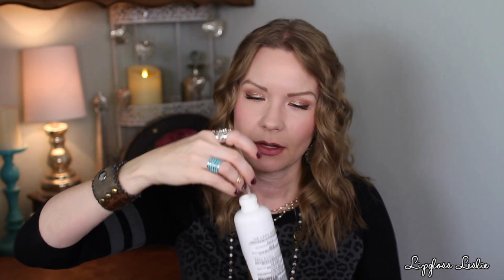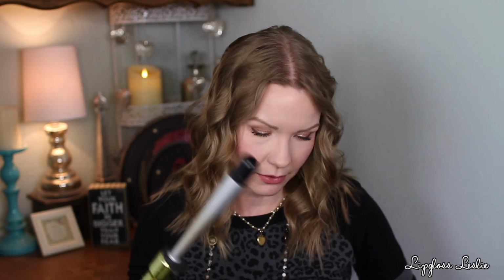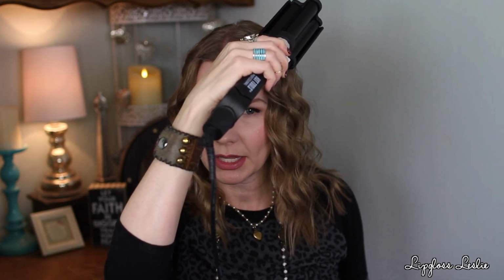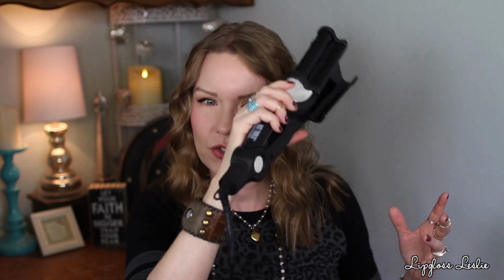2023 Favorites! Part 4 - Haircare, Bodycare, Nails, Etc | LipglossLeslie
Hey guys! Time for Part 4 of my 2023 YEARLY FAVORITES - Haircare, Bodycare, Nails, and some other random things!

PRODUCTS MENTIONED:
Native Volumizing Shampoo
Tee Tree Shampoo
John Freida Sheer Blonde Shampoo
Garnier Fructis Fortifying Conditioner
Pacifica Hair Volumizer
John Frieda Volume Lift
Lange Rival Heat Shield
Pantene Volume Texture Hairspray
Vegamour Serum
Bloom Health Goods Rice Water & Rosemary
Scalp Massager
Bed Head Reverse Wand
Hot Tools Deep Waver
Bed Head A Wave We Go
Active Argan Whipped Firming Body Cream in Pure
Josie Maran Whipped Argan Oil
Fenty Skin Hand Mask* (Gifted by Ipsy/Boxycharm)
Orly Bonder Base Coat
Essie Gel Top Coat
Zoya Polishes (Mona, Foster, Desiree)
OPI Glitters (Pop the Baubles)
Morphe M507
ELF Small Tapered Brush
Real Techniques Comb
Face Made Puffs

WHAT I’M WEARING:
Top: Old
Necklaces: Thrifted  & craft fair
Rings: BohoMagicSilver, Etsy & eBay
Bracelets & Cuffs: HippieCowgirlCouture on IG, TwistedSilver on IG, & Ebay finds

MY MAKEUP:
Catrice HD Liquid Coverage Foundation
Products mentioned in Pt1&2